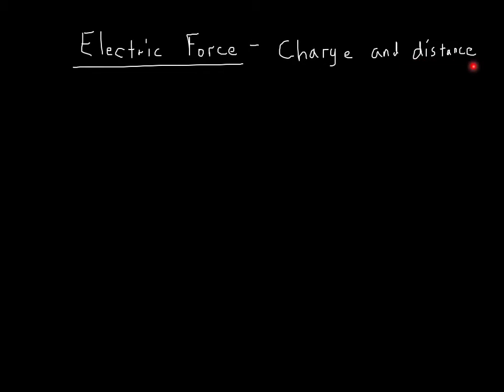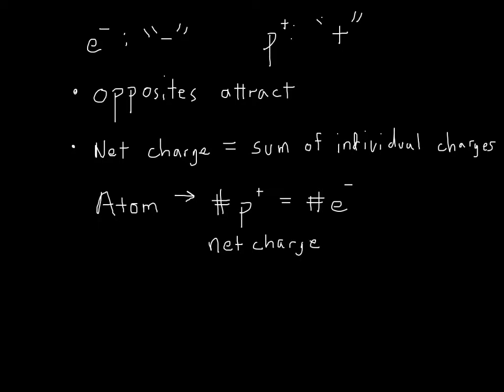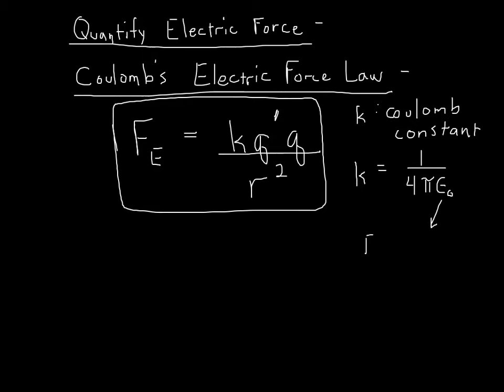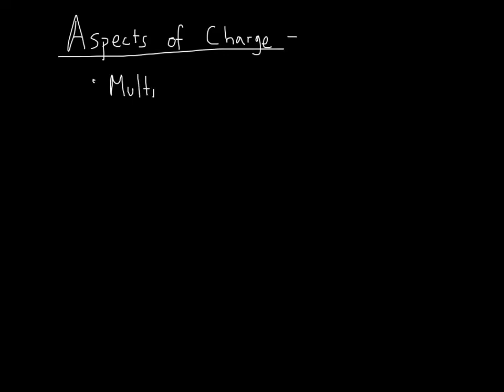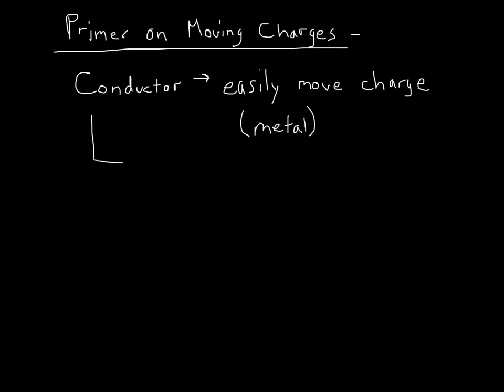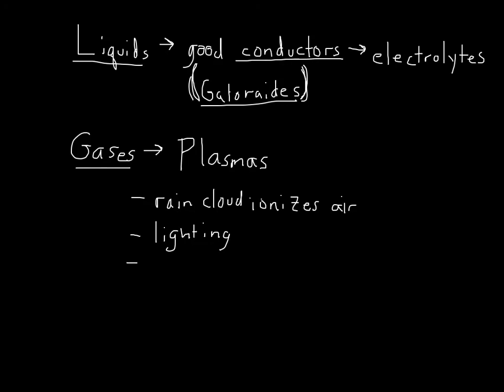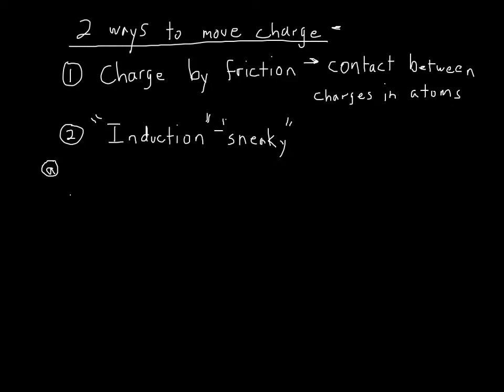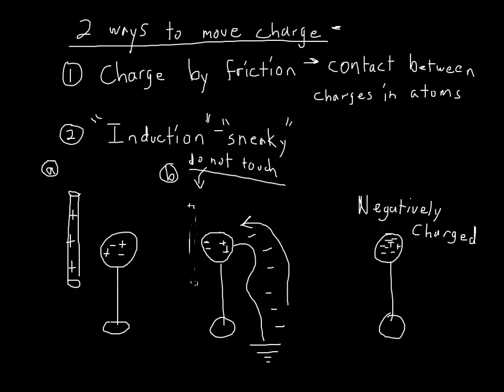Chapter 22 - Electric Force and Electric Charge